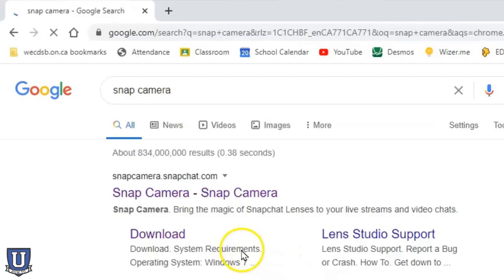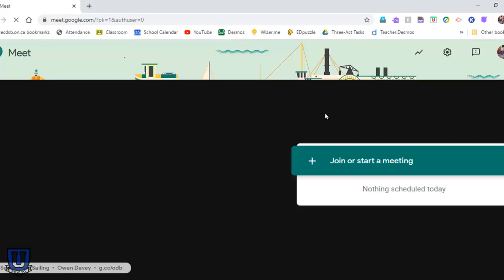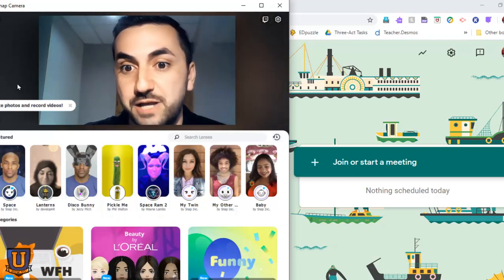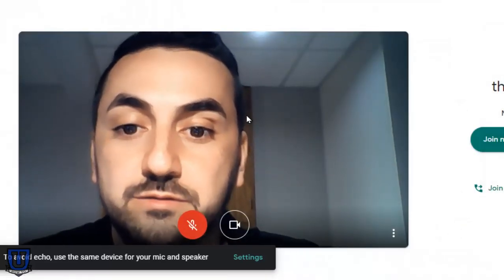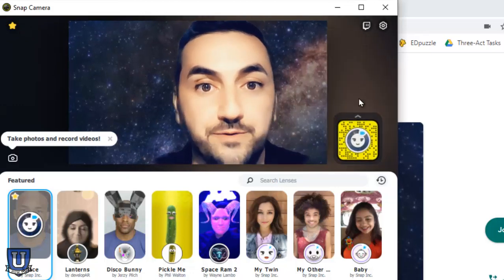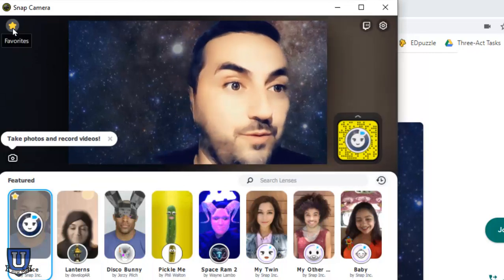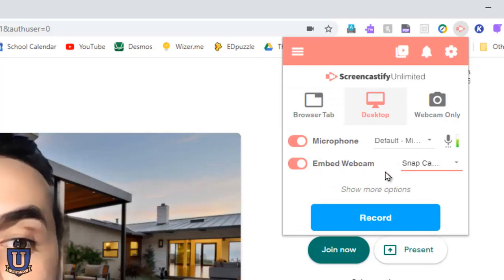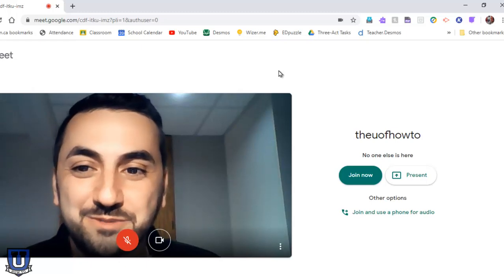How to Change Background in Google Meet and Screencastify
This video will show you how to hide your background on webcam with a virtual background.
This video is specific to Google Meet, but the method works similarly in Zoom or Teams.

This method works with PC or Mac.
If you are working on a Chromebook, try the virtual effects chrome extension for google meet. The link below is a video I made demonstrating a few key features of that extension.

Jump to:
0:00 Intro
0:52 Snap Camera Download
1:06 Important Tip
1:55 Snap Camera Settings
3:22 Google Meet Settings
4:17 Choose Background
6:44 Screencastify